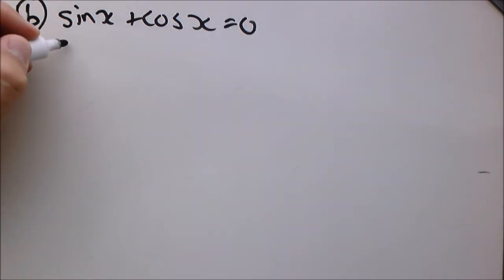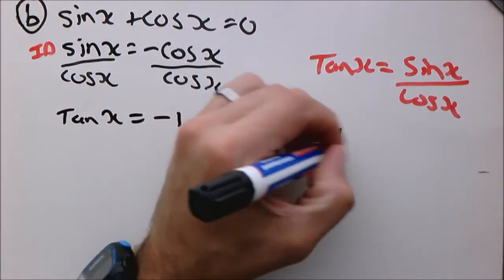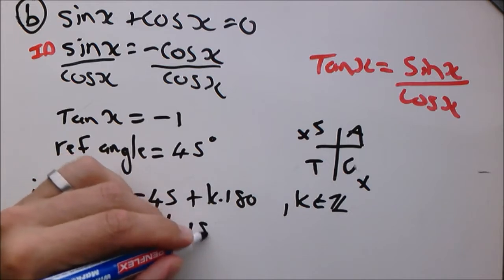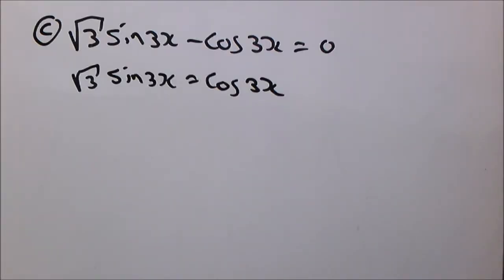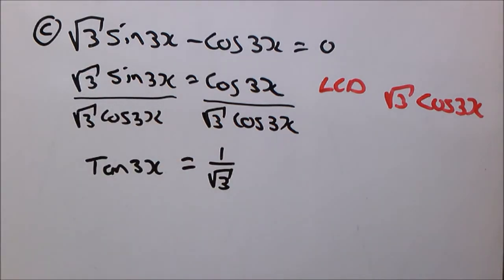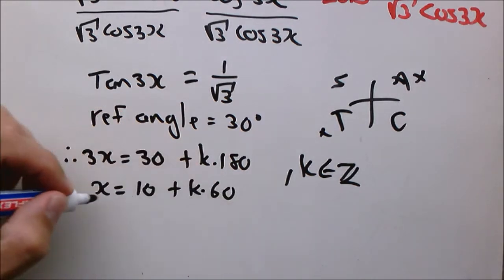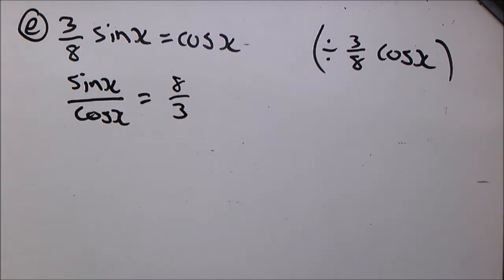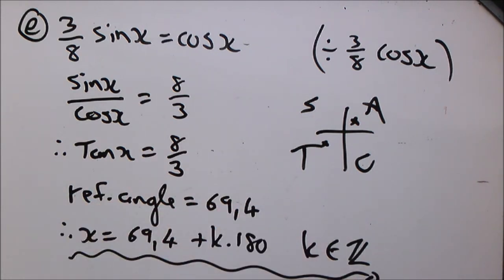17 Solving Trigonometric equations 2: Different definitions but the same angles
This video shows you how to solve trigonometric equations when they have different definitions but have the same angles.